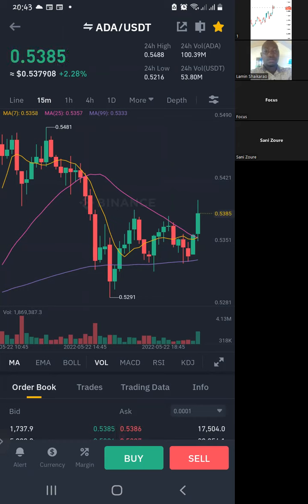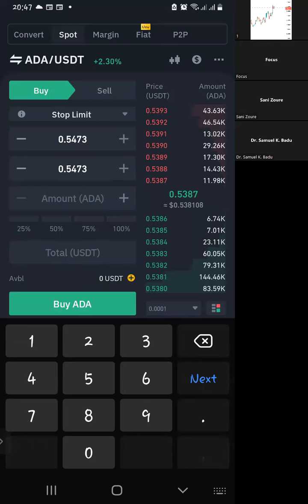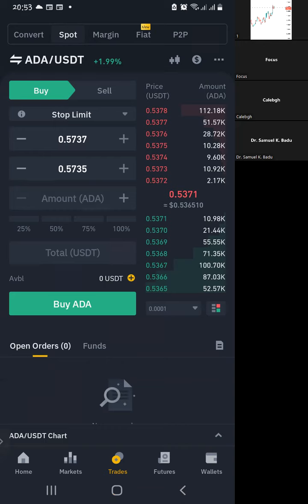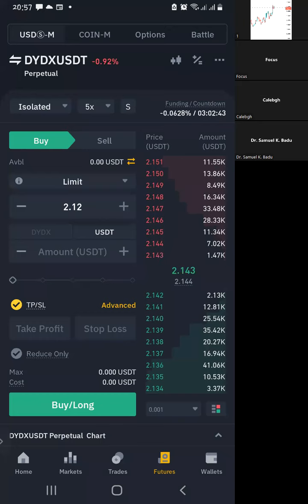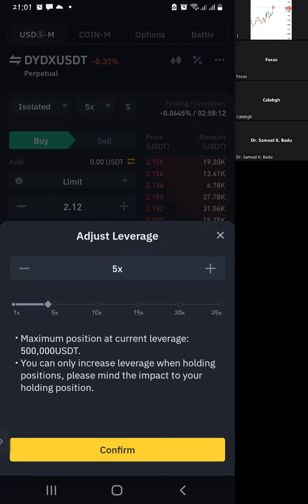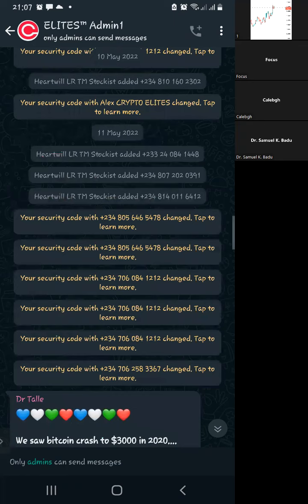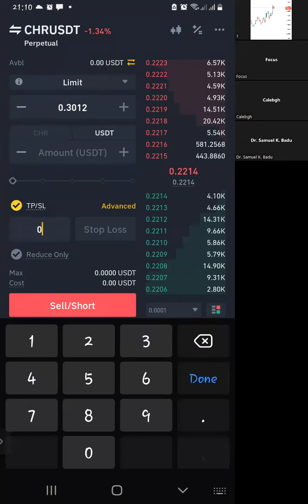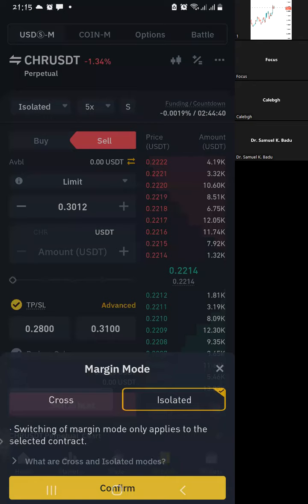HOW TO SET UP SPOT AND FUTURES TRADING SIGNAL ON BINANCE (PART 2)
THIS IS THE SECOND PART OF AN UNCENSORED AND UNEDITTED ZOOM TUTORIAL ON HOW TO SET UP TRADING SIGNALS ON BINANCE EXCHANGE